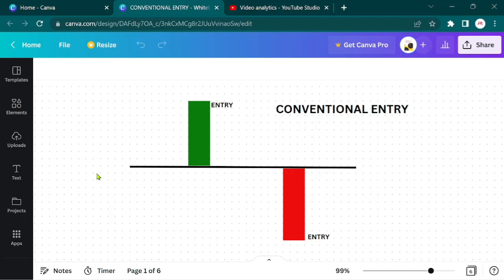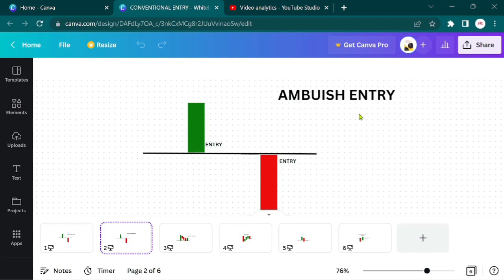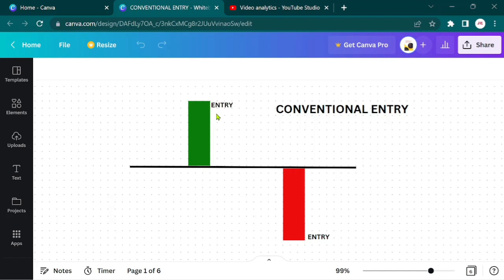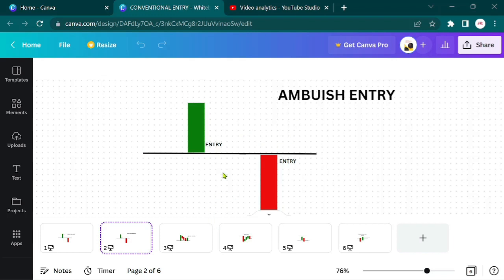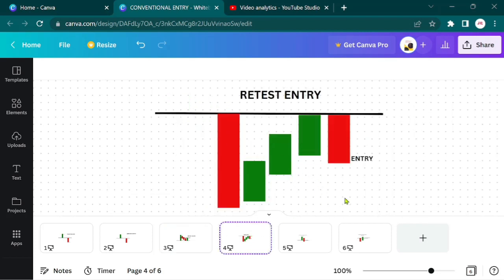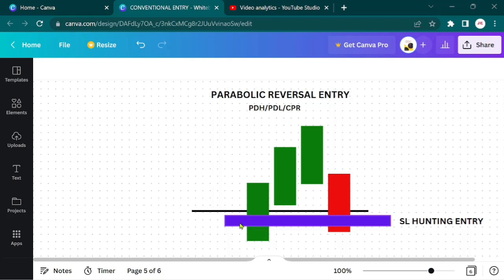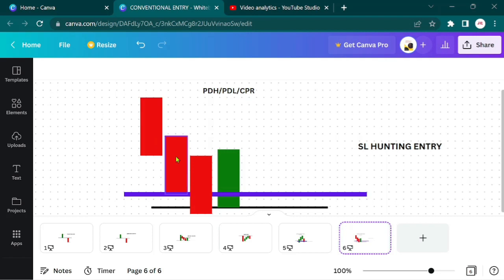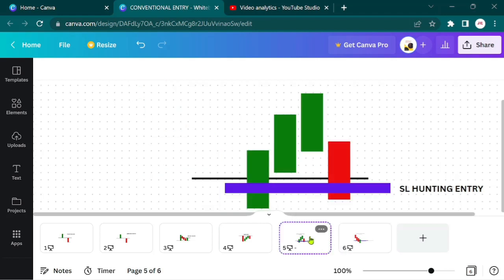4 Entry Techniques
In this video I am going to explain 4 entry techniques in trading.In trading entry and exit is very important and crucial. If your entry is not at the proper area your srop loss and risk reward will not be matching. But in stock market there are different types of traders and each one follow different methods of entry.Few price action traders follow all these 4 entry techniques and take trade accordingly. When most of the traders enter stock market and start and learning technical analysis they begin with candle sticks .But when they start studying they get confused by lot of names and lot of unwanted information .For a price action trader all these names or terms are not useful .Studying only candle sticks without the knowledge of price action is totally waste and even dangerous .We should know how to read the candles and try to understand the logic behind it .In this video I have tried to explain in the most simplest form so that even a beginner can understand it easily .Watch all my videos carefully and study with patience and discipline. Most of the trades enter into the stock market especially trading come with lot of expectations and imaginations .Most of them enter into the stock market with out any idea about stock market or derivative market .But when they enter the market they are trapped by many people who make money out of it. They provide wrong information and cheat these poor fellows who have no idea about stock market. This video is a must watch video for the beginners who are entering the market .First I have made why 90% people fail in stock market .STOCK MARKET BASICS Watch that video and then come to this video...If u loss your Capital in the beginning you will never enter or look the market ever in your life time .Thus you are losing the great opportunity of this market .Stock market is a place where crores and crores of money transaction happens every day .But this is also a place where most of the people loss there Capital and most of the fraud activities and scams are happening .So those who enter should be aware or these trap...If you know what is and which is the trap you can be more cautious. So watch all my videos very carefully without skipping and if you are not clear watch again and again. Knowledge is power and right knowledge is everything. So always try to acquire right knowledge from the right person .Don't go behind so called famous you tubers and loss your Capital .I wont say all is wrong but most of them use the innocence of the retailers and trap them. Don't fall in their trap .Trade like a PRO .Learn More...Earn More .Dont be hurry to make money...Be hurry to learn more...Be hurry to become more self disciplined person. Patience and Discipline will yield you a lot in stock market...ALL THE BEST FOR A GOOD TRADING CARRIER...